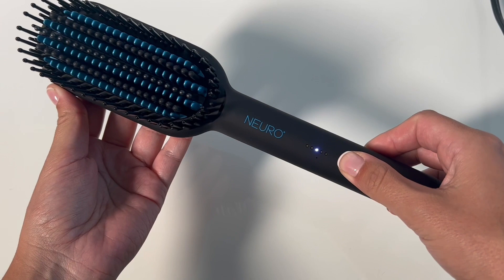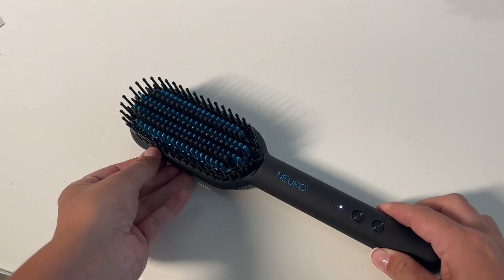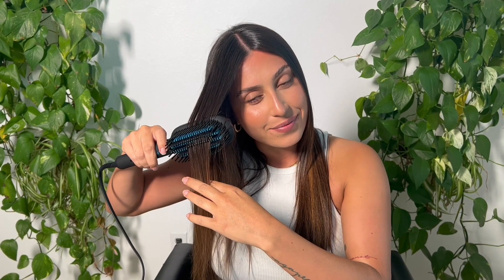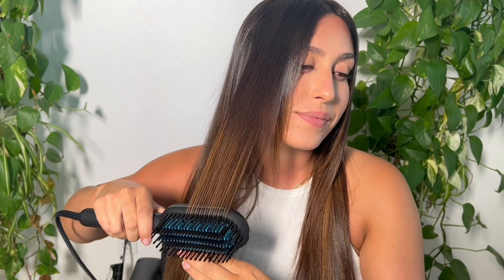Part 2: Glossy + Glassy Hair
Watch as JPMS educator Brooklyn Cardenas demonstrates more ways to getting gorgeous glossy + glassy hair using the new Neuro Sleek Smoothing Brush.